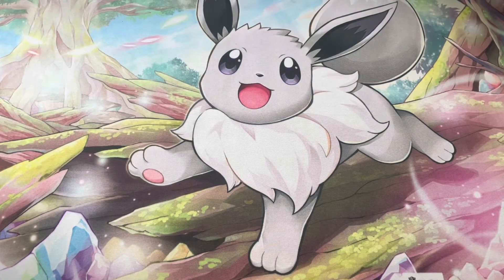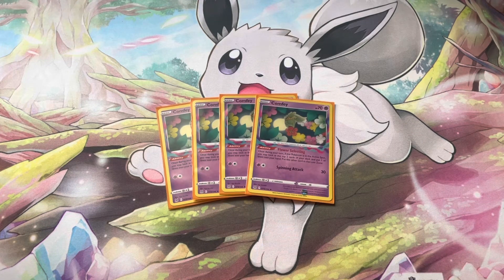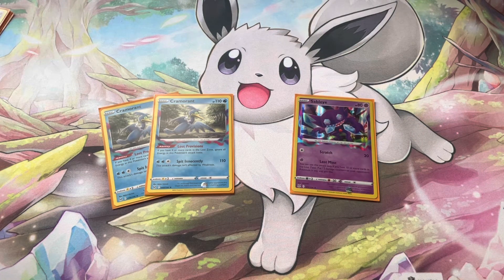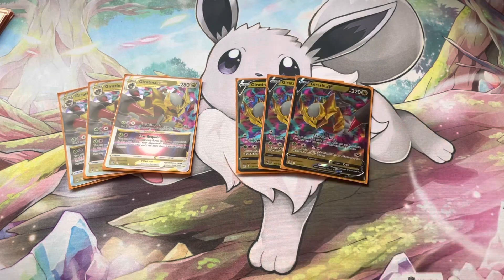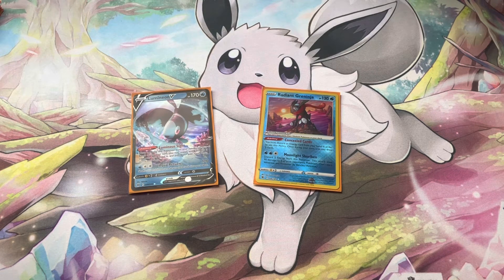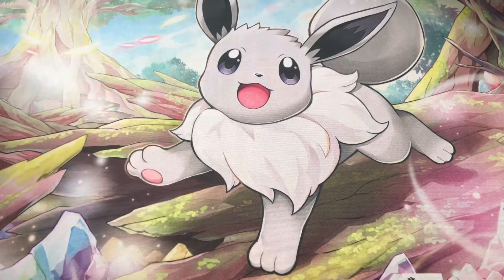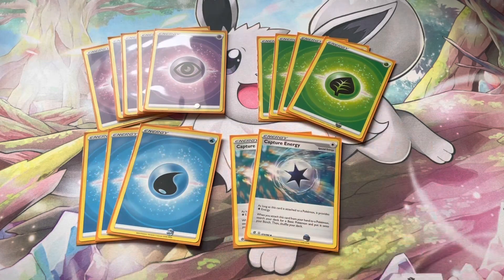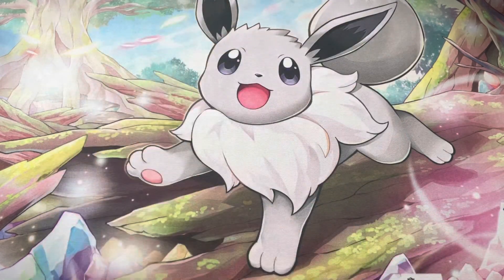Deck Profile Friday #41 SwSh-on Giratina Vstar!!!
One of the newest decks to come out of Sword and Shield Lost Origin, Giratina Vstar!!!